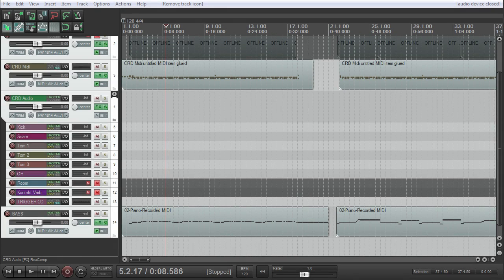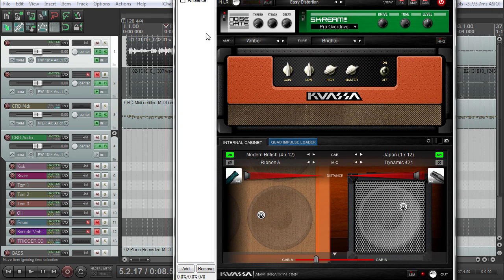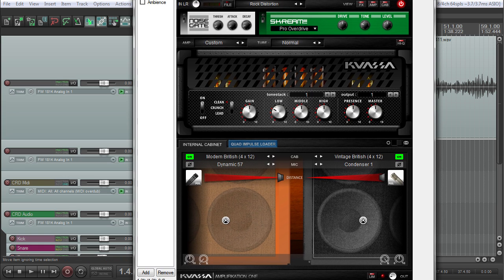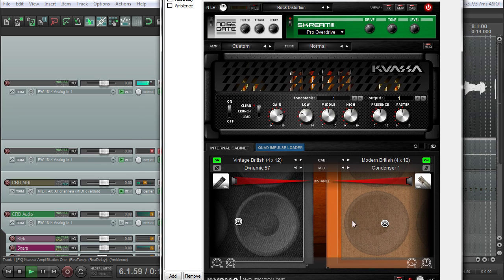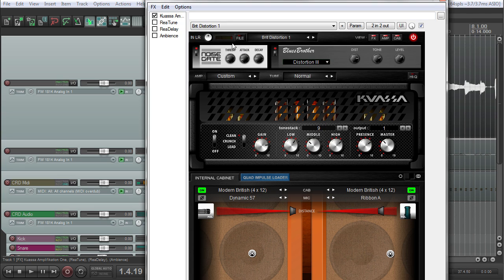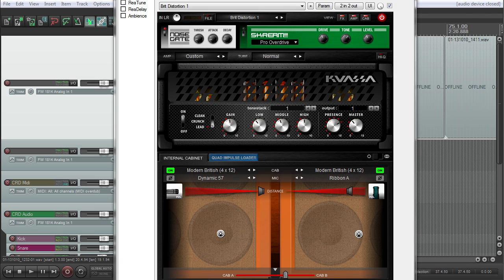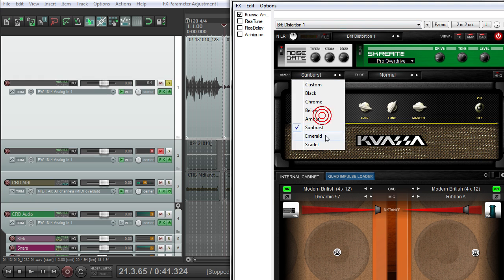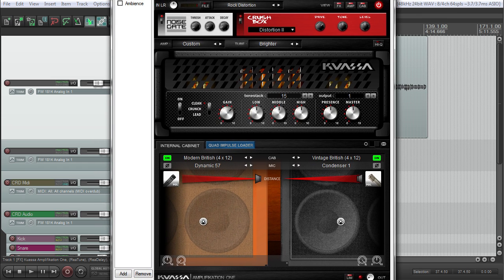Explore Kuass' Amplifikation One Amp Plugin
In this tutorial by Dave Bode, we will look an excellent guitar amp plugin called Amplifikation One from Kuassa. We will explore the tonal possibilities by walking through the distortion modules, amplifier head models, cabinets, and microphone options.